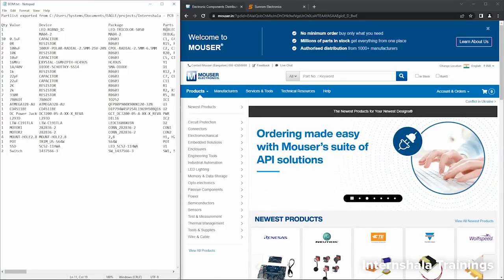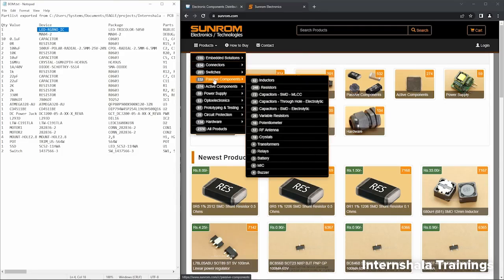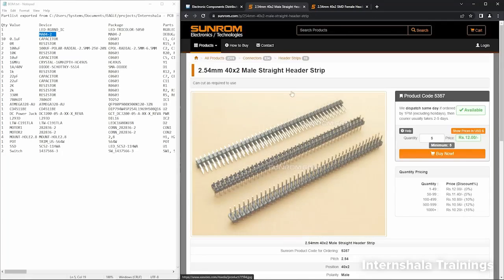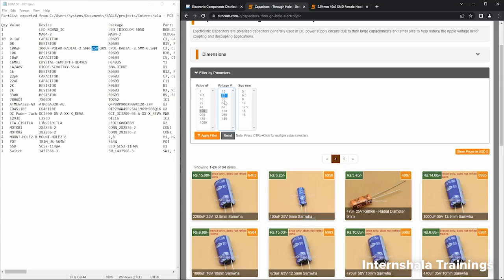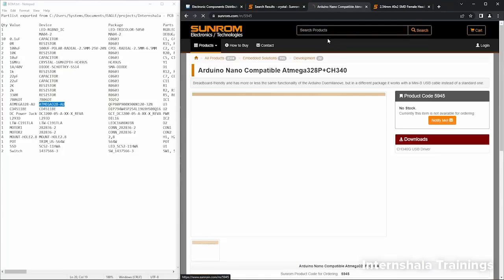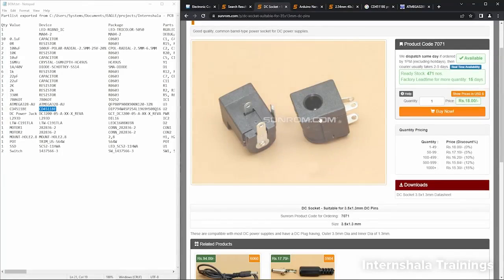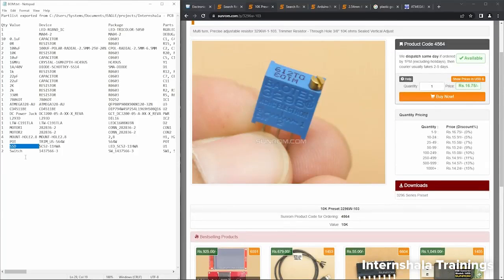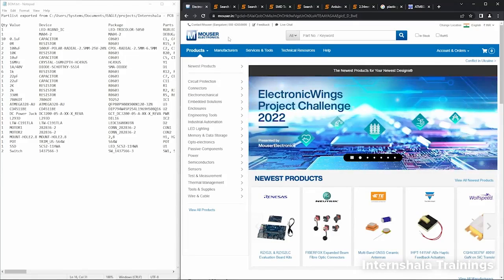How To Order Components M5-T1-V7